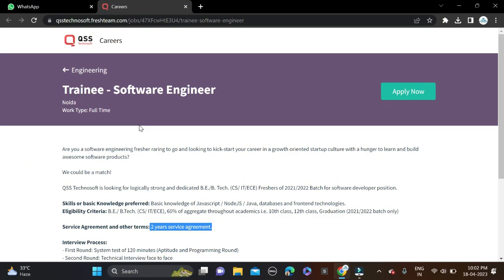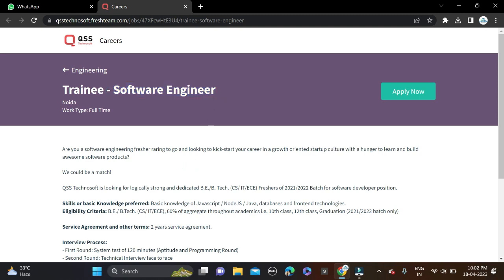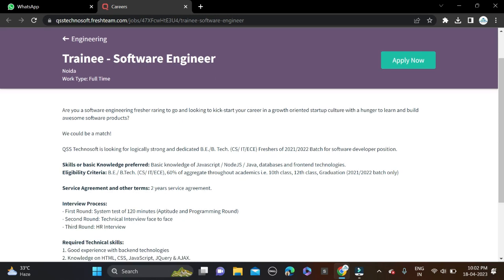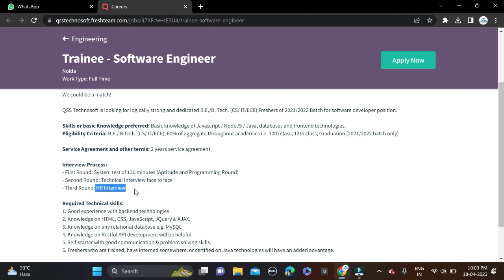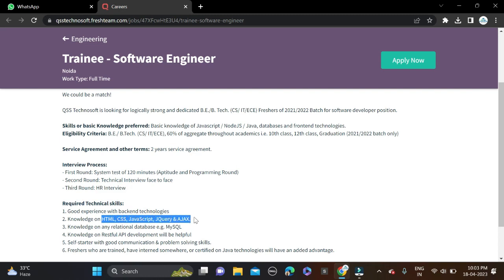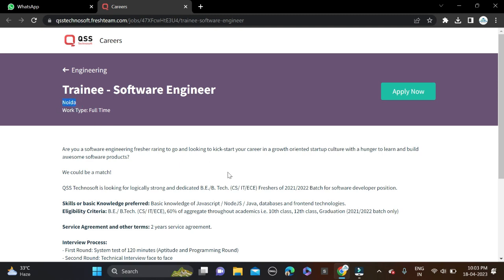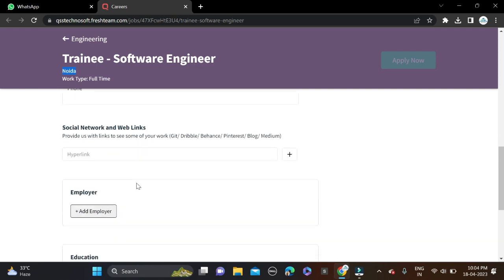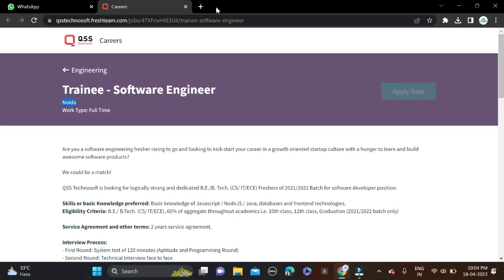QSS Technosoft Off Campus Drive For 2022 & 2021 Batch | QSS Recruitment 2022 | QSS Hiring 2022